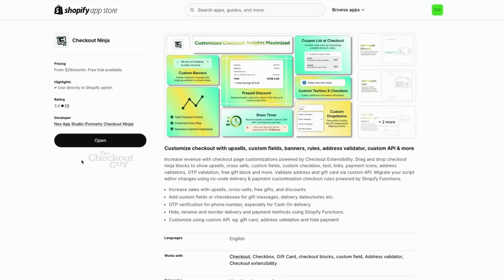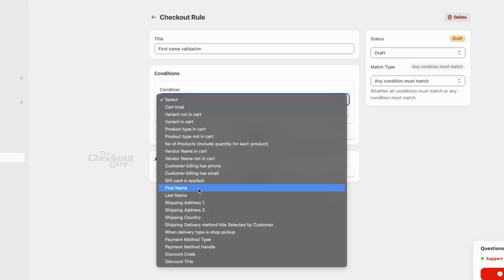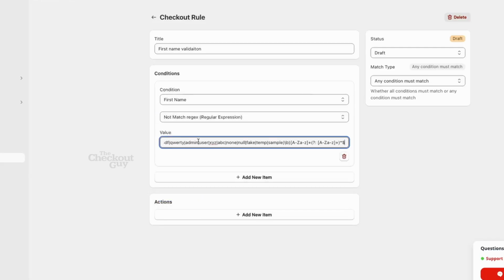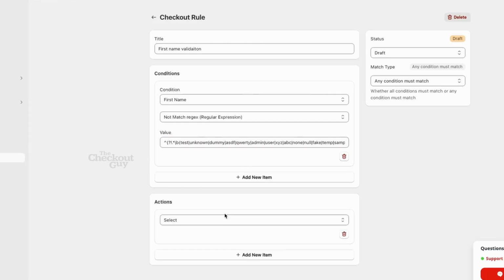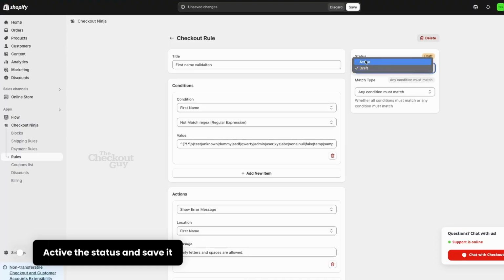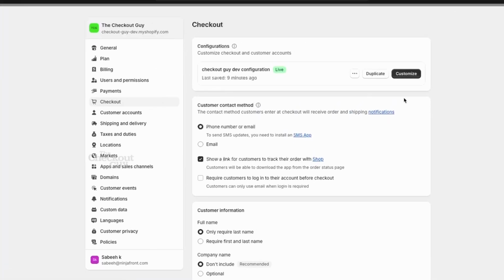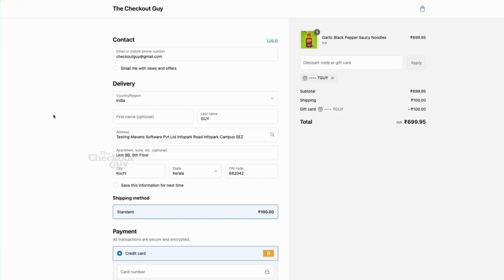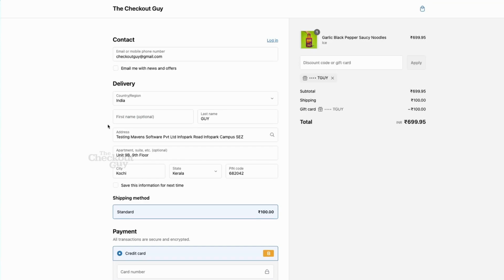How to Exclude Common Spam or Fake Names in First Name Validation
Tired of getting fake names like "Test", "asdf", or "abc" in your form submissions? In this guide, learn how to exclude spammy or fake first names.

🕒 Timestamps:

00:00 - Introduction
00:32 - Introduction to Application
00:50- Go to Checkout Ninja App
00:53- Go to Rules Section
00:57- Create a New Checkout Rule
00:59- Creating New Rule
02:39- Testing on Online Store